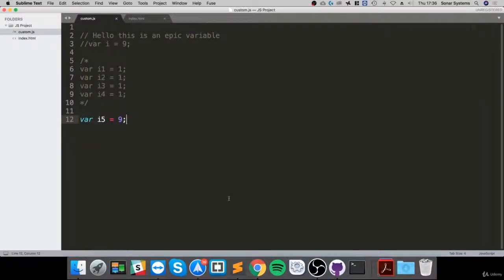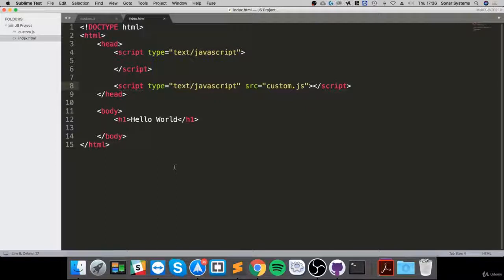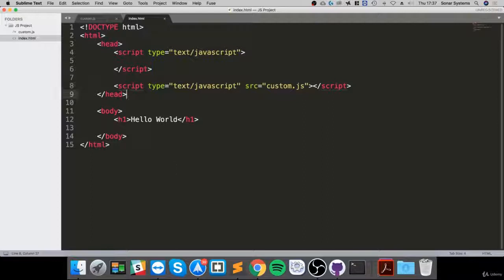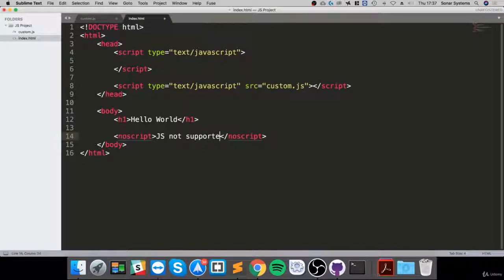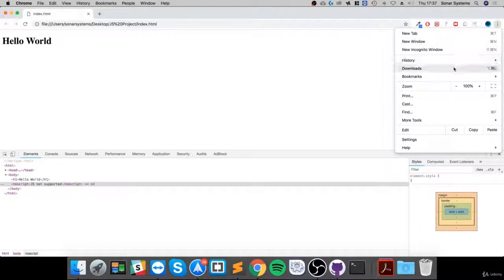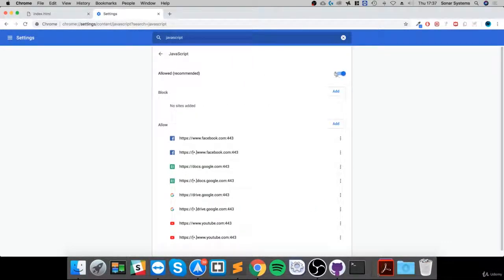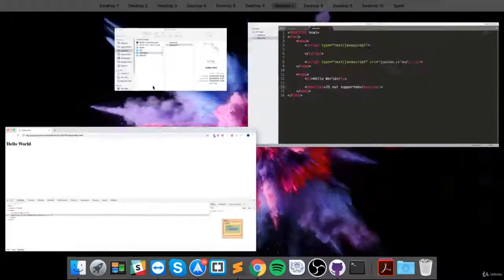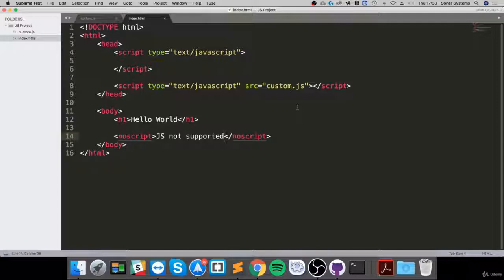06 noscript Tag